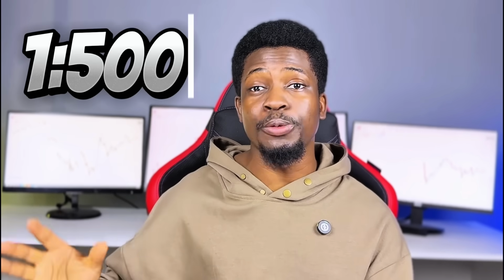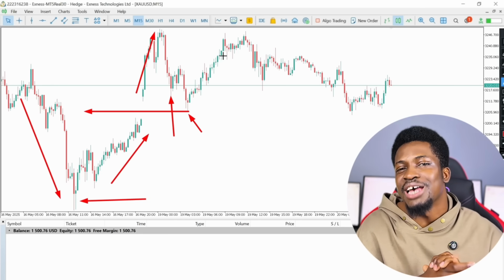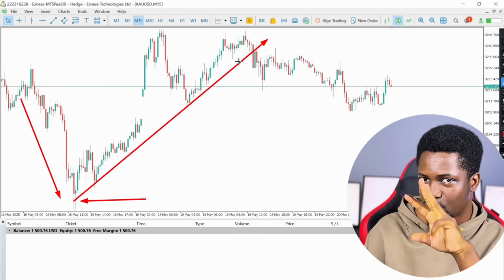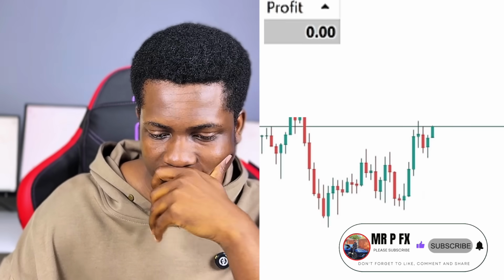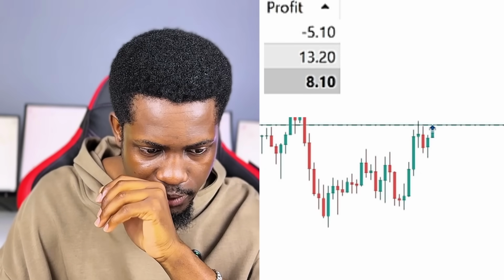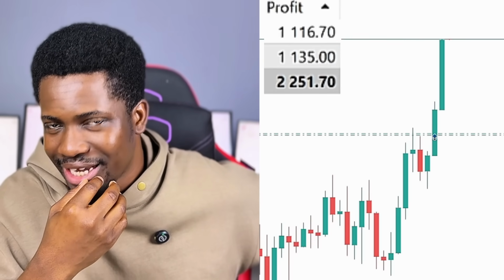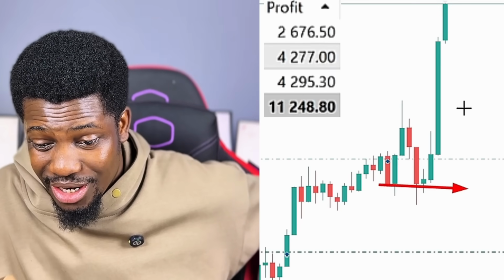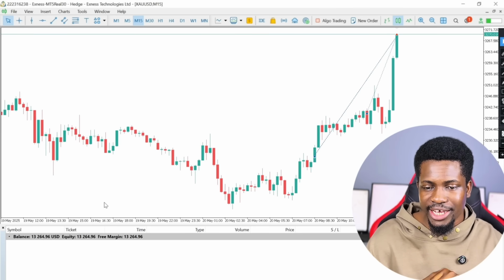Trade Forex Like This! (Massive Results!)